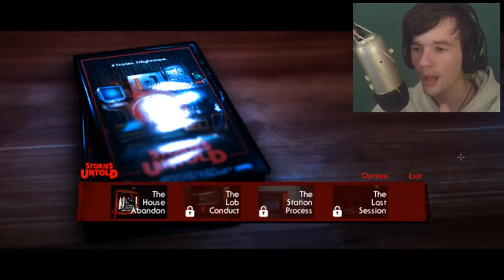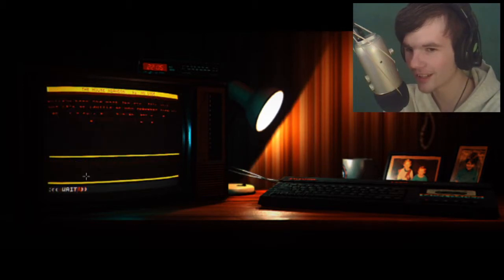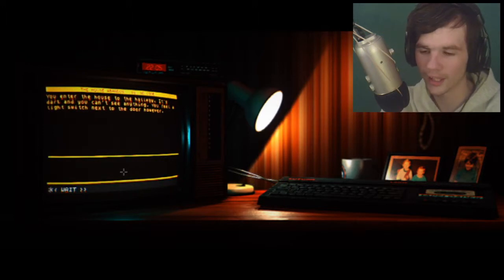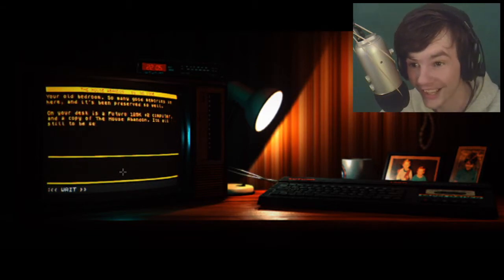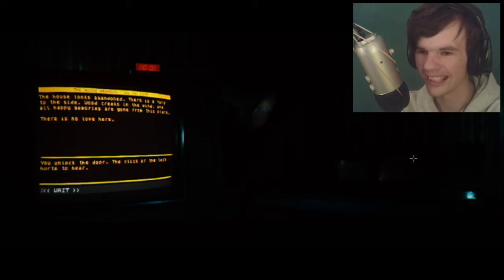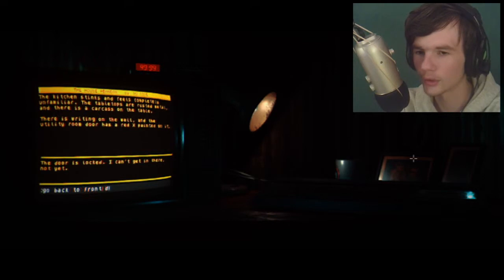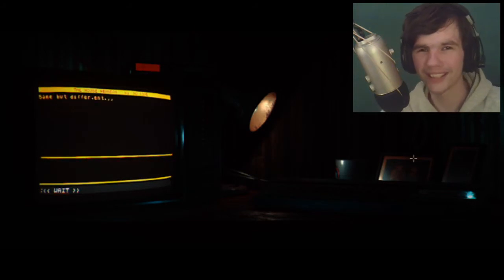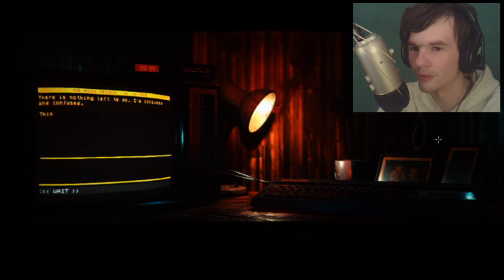IT IS ALL MY FAULT! || Stories Untold: The House Abandon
HELLO! WELCOME MY FELLOW SUBSCRIBERS. TO. the first episode in the Stories Untold series!